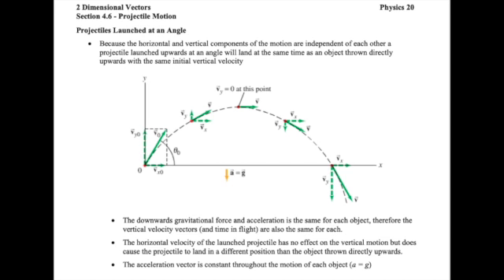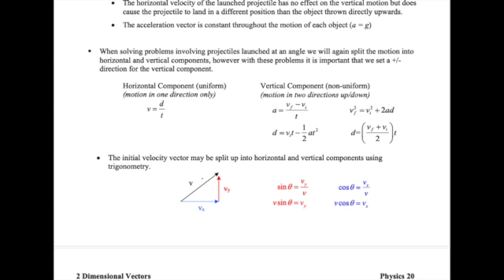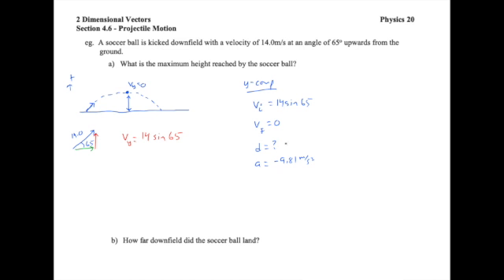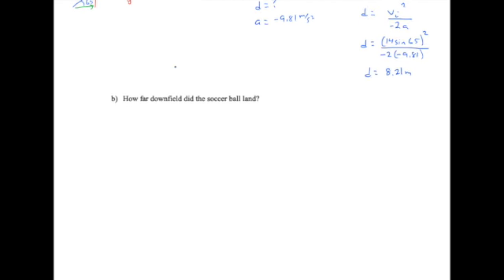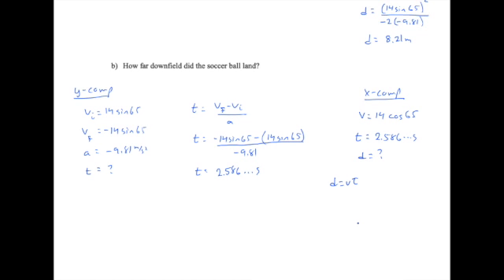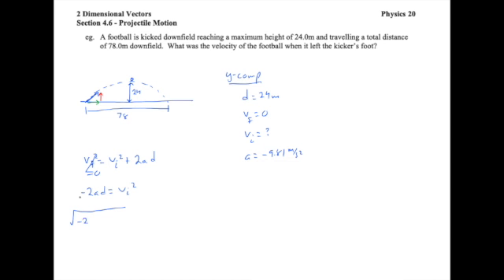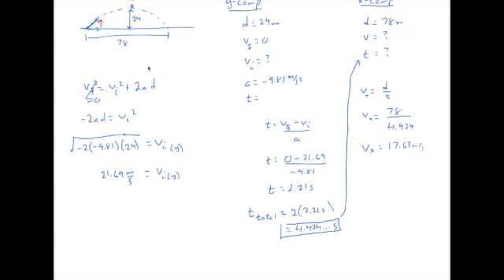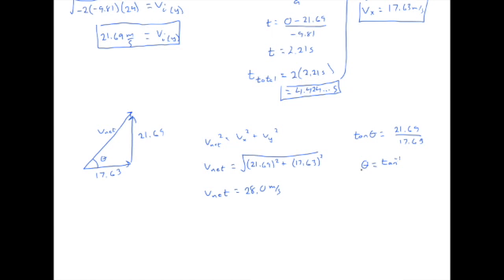Physics 20 - Section 4.6b - Projectile Motion (angles)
This video is about Physics 20 - Section 4.6b - Projectile Motion (angles)